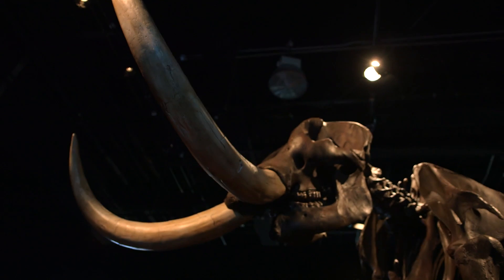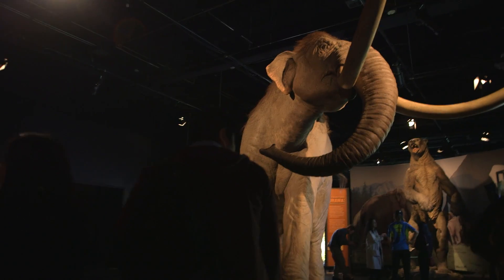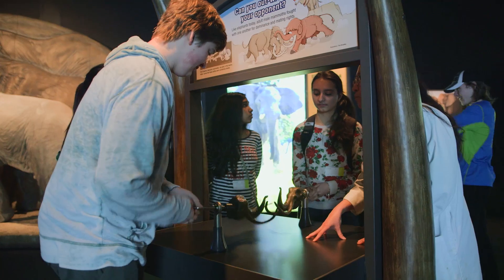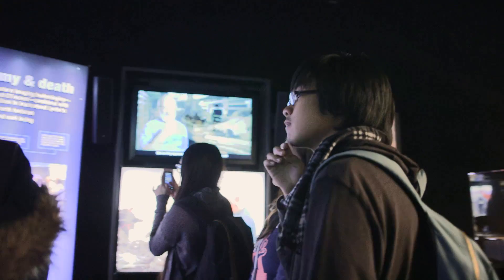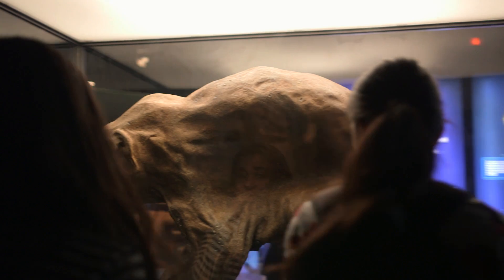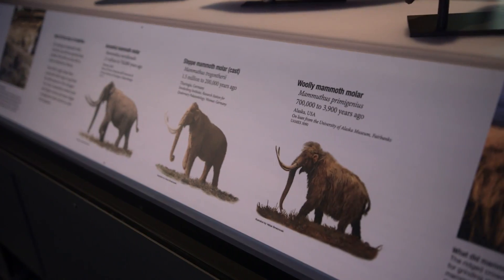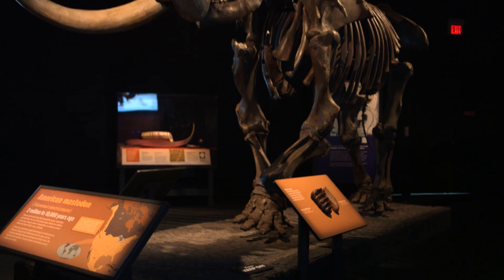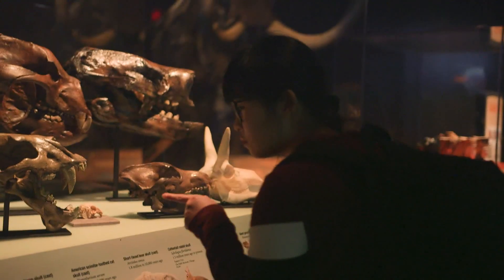Mammoths and Mastodons: Titans of the Ice Age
February 10 to April 24, 2016

Piece together the past to change the future at the Ontario Science Centre’s new exhibition Mammoths and Mastodons: Titans of the Ice Age. Through exciting hands-on displays, including fossils and life-sized replicas, learn how researchers use cutting-edge science and technology to excavate and analyze tusks, teeth, skin, hair and stomach contents to learn more about mammoths and mastodons, mighty creatures who roamed the northern hemisphere during the last Ice Age. This exhibition was created by The Field Museum, Chicago.

Free with general admission